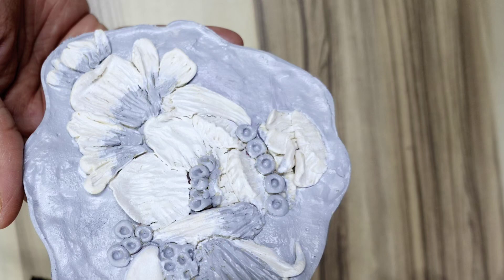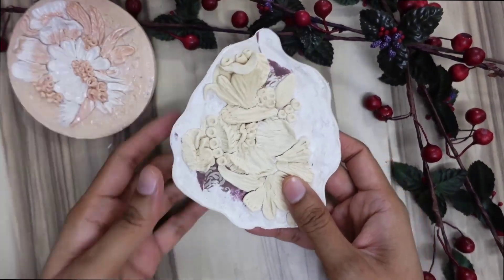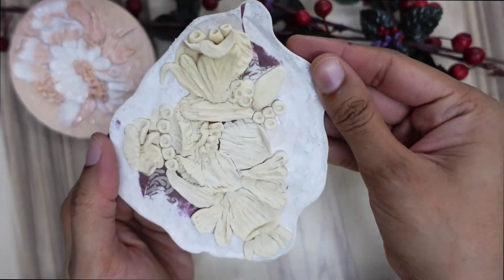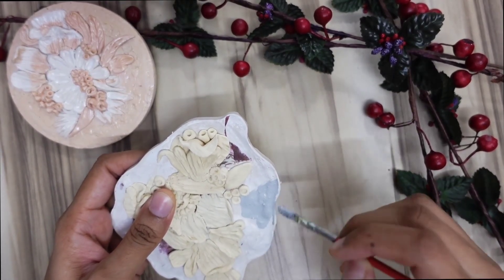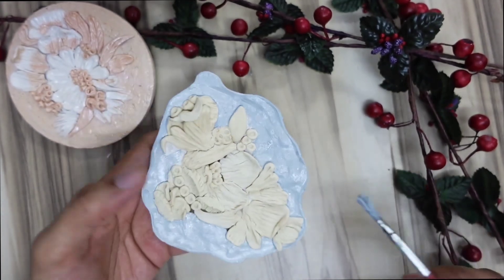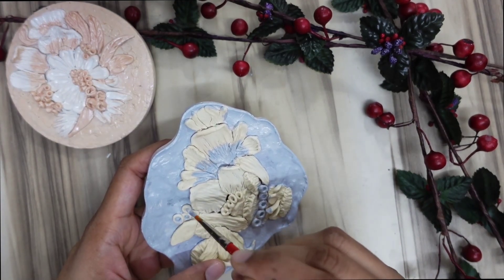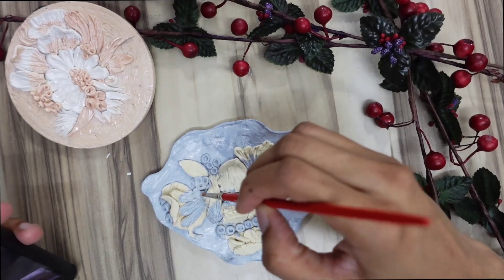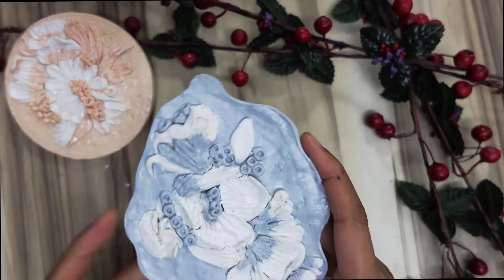Making of clay Tile